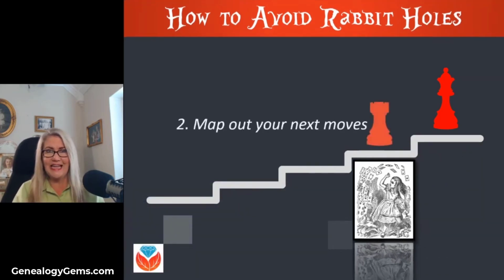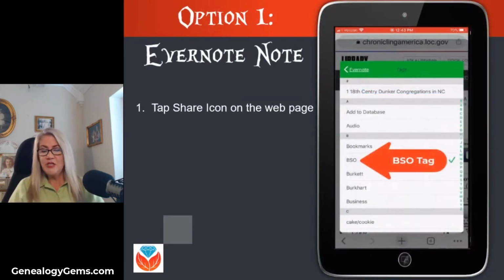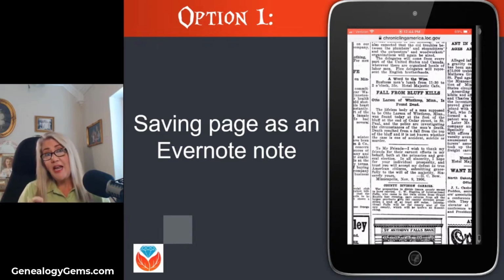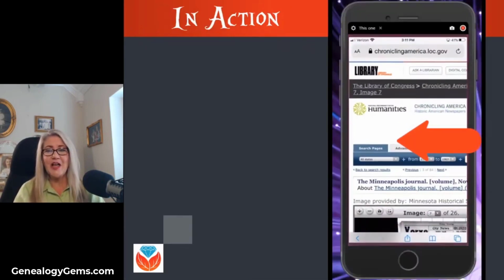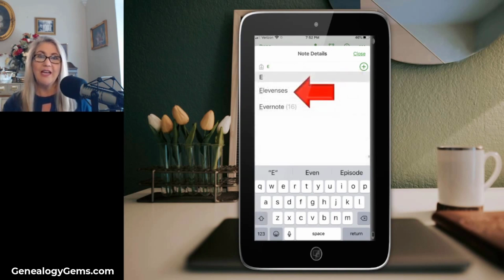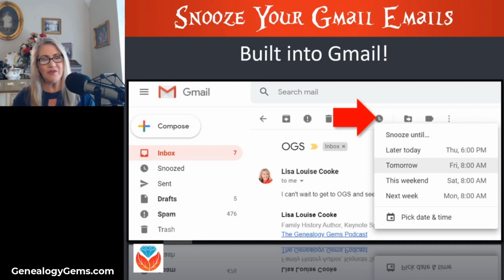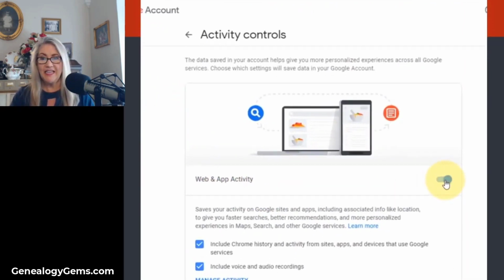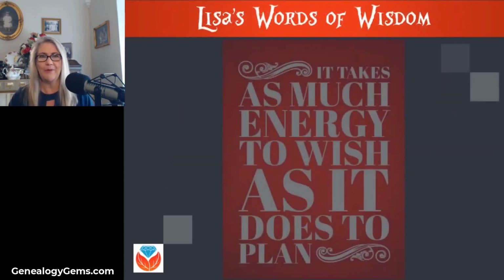Episode 69: Alice the Genealogist (part 3 & 4)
👇🖱 Click SHOW MORE DETAIL. ✔ SHOW NOTES
💎  Part 3 & 4 of How Alice the Genealogist Avoids Rabbit Holes. Focus on creating a more productive environment on mobile and desktop for genealogy success.

⌚ Jump to Video Sections:
0:00 Introduction (More to come)
04:26 Mobile genealogy
06:53 tagging in Evernote on phone
13:36 how to create a bookmark app on your phone
22:32 create a new tag in Evernote on mobile
25:54 how to reopen a browser tab
26:58 one tab bowser extension
29:23 snooze email in Gmail
34:22 Google MyActivity breadcrumb trail
36:43 how to turn off MyActivity
37:39 Google search results preview app